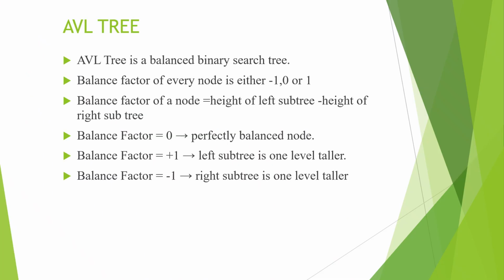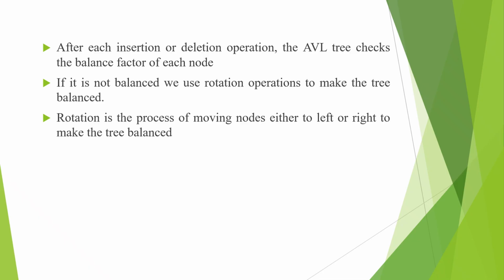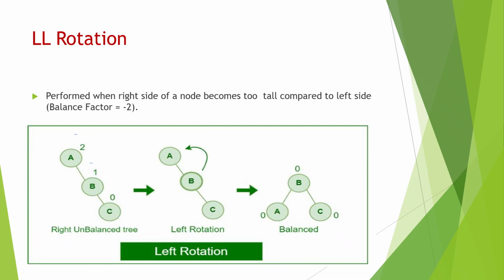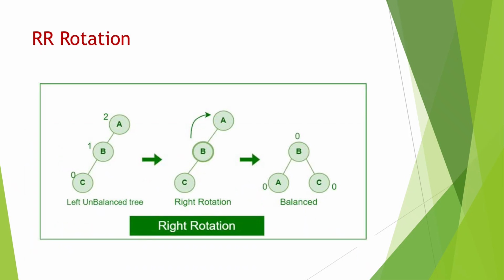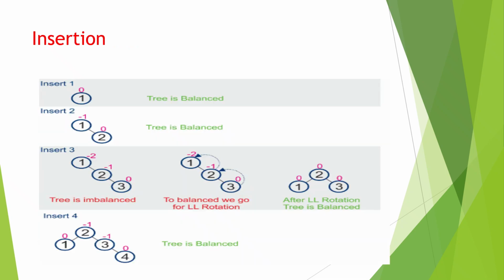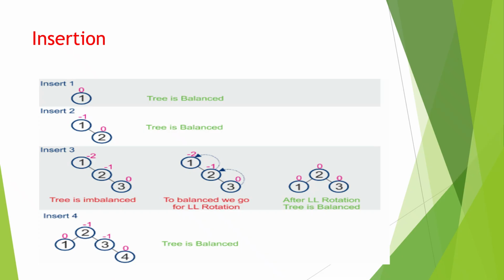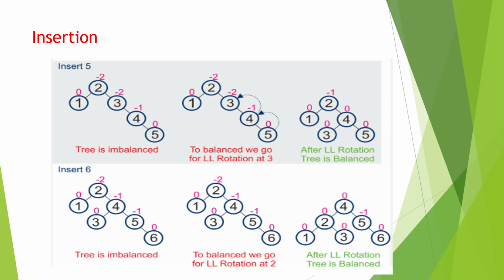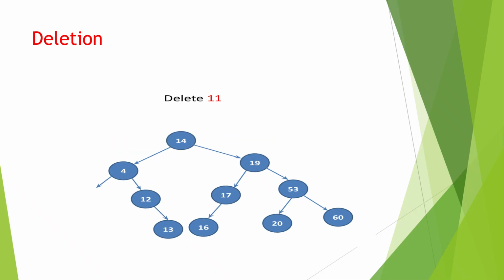What is an AVL Tree? | Rotations & Balance Factors | Data Structures & Algorithms Explained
Welcome back to AI & DS VCET! 🌳In this tutorial, we dive into AVL Trees, a fundamental and highly important concept in Data Structures and Algorithms (DSA). If you want to optimize your data organization and maintain lightning-fast search times, understanding self-balancing trees is absolutely essential.

Unlike standard Binary Search Trees (BST) which can sometimes become heavily skewed and slow down operations, an AVL tree automatically maintains a strict balance. We will break down exactly how it works behind the scenes so you can master it step-by-step!

In this video, we cover:
    Introduction to AVL Trees
    The Balance Factor
    AVL Rotations Explained
    Practical Applications

This session is perfect for engineering students preparing for exams, tackling coding interviews, or anyone looking to strengthen their foundational DSA skills.